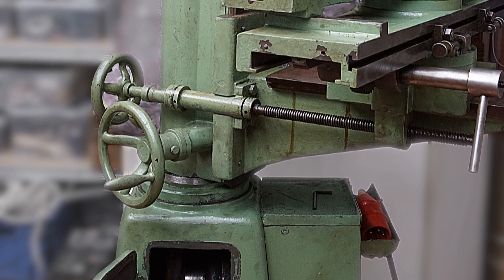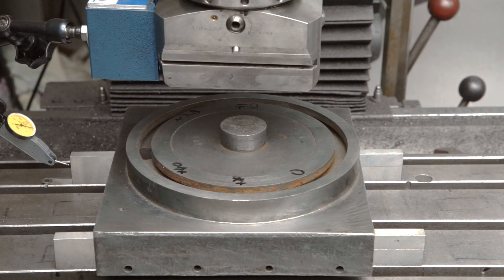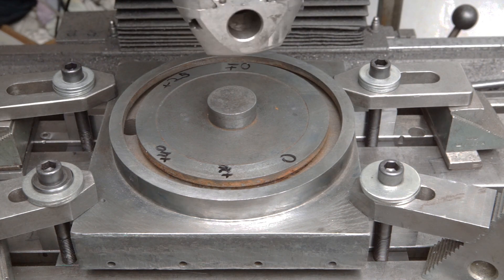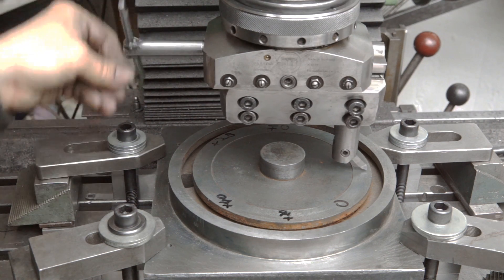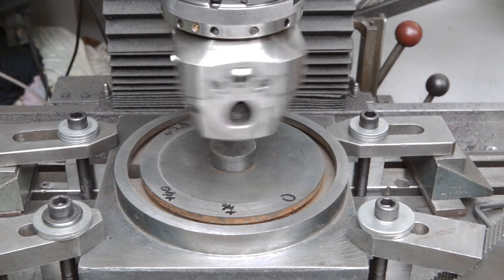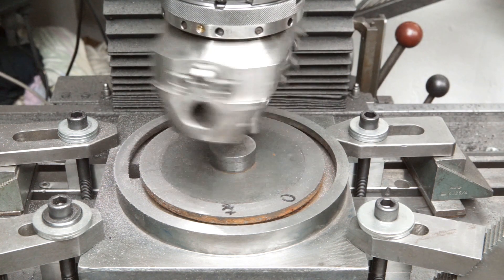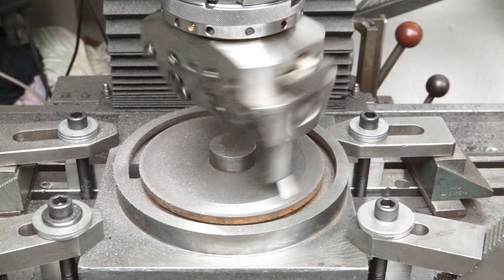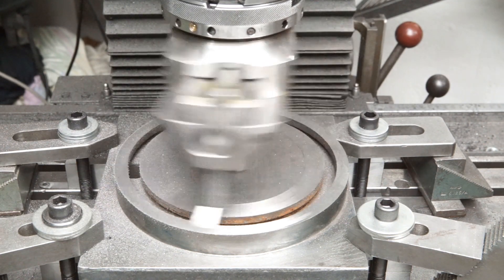facing a cross slide with Wohlhaupter UPA 5 boring and facing head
I am currently restoring an old tool grinding machine.
A check of the slide revealed that the round surface which carries the table was out of parallel to the ways by 0.4 mm  (16 thou)
The video shows using a Wohlhaupter UPA 5 boring and facing head to correct the error.

00:00 introduction
02:00 cutting
06:05  result - ready for scraping